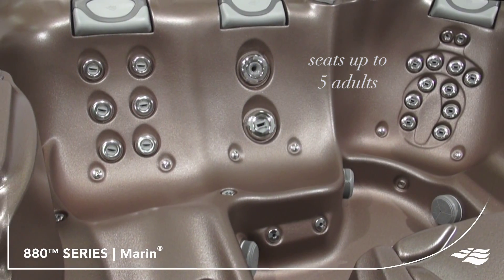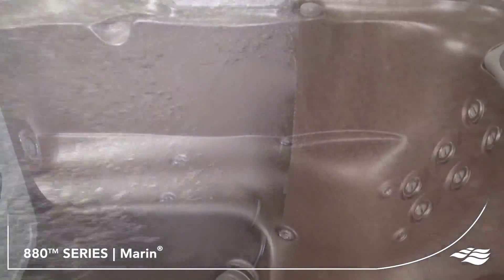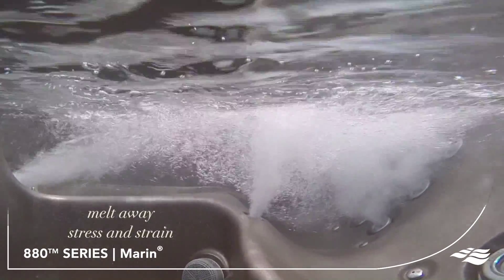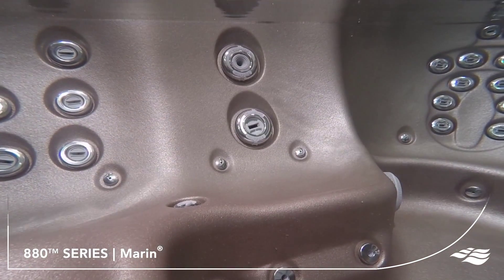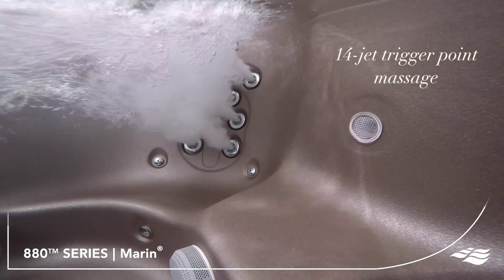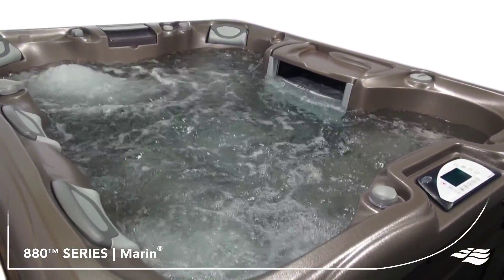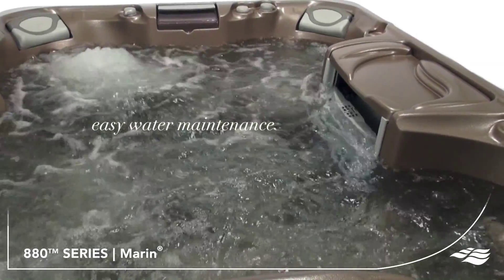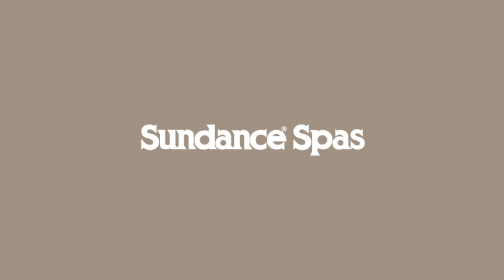Sundance 880 Marin